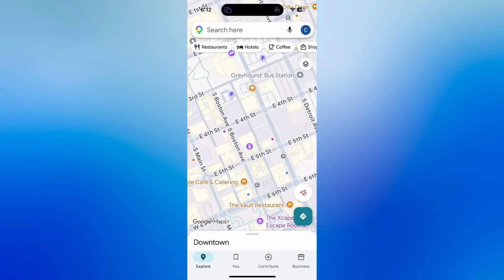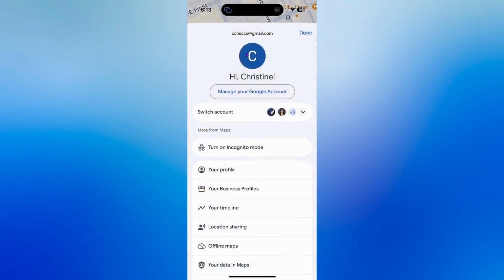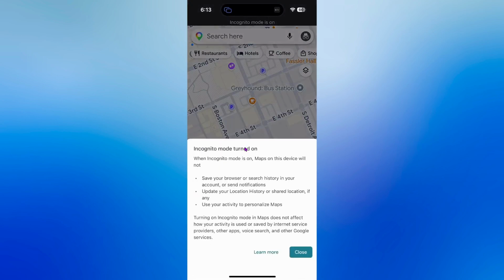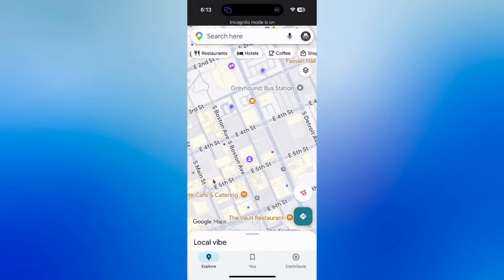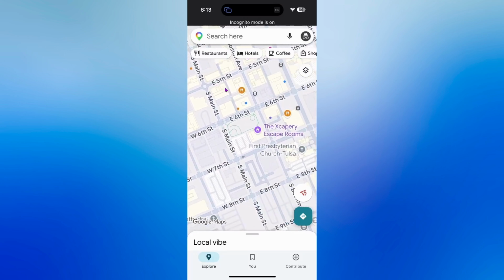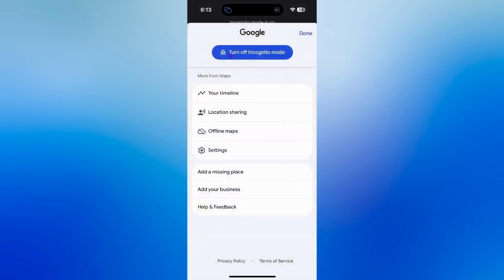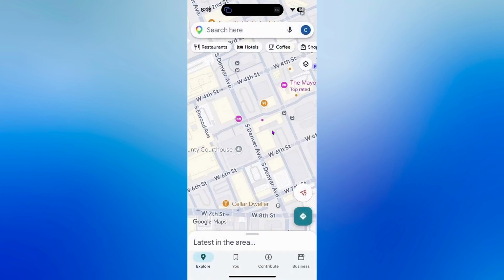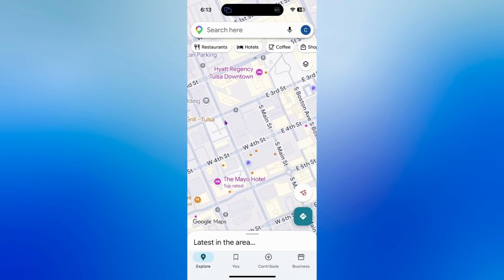How to Use Incognito Mode on Google Maps App in 2026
Want to browse and navigate with more privacy? In this 2026 tutorial, you'll learn how to use Incognito Mode on the Google Maps app. When Incognito Mode is enabled, Google Maps limits how your activity is saved to your Google Account, giving you a more private navigation experience.

In this video, you'll learn how to:
✅ Turn on Incognito Mode in Google Maps
✅ Understand what Incognito Mode does
✅ Browse locations more privately
✅ Disable Incognito Mode when finished
✅ Learn which features are limited in Incognito Mode
✅ Protect your privacy while using Google Maps

To use Incognito Mode on the Google Maps app in 2026, open Google Maps and tap your profile picture in the top-right corner. Select Turn on Incognito Mode and wait for the app to switch modes. While Incognito Mode is active, your searches, navigation activity, and visited places are not saved to your Google Account in the usual way, and some personalized features may be unavailable. To return to normal mode, tap the Incognito icon and select Turn off Incognito Mode.